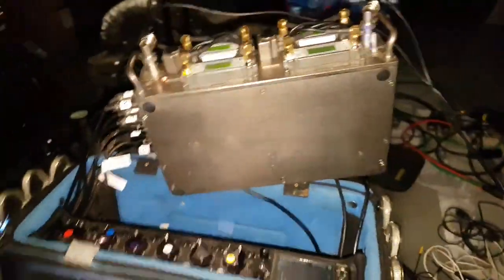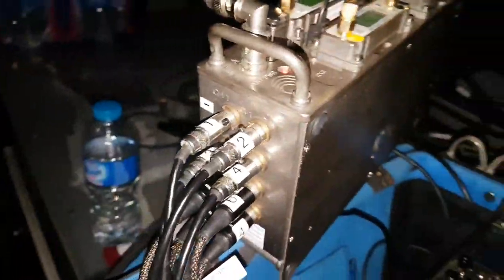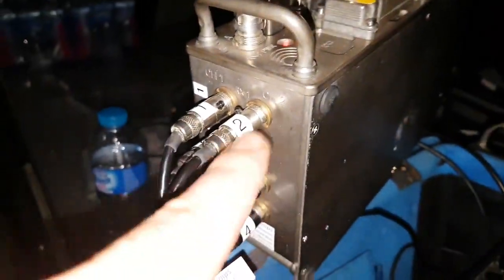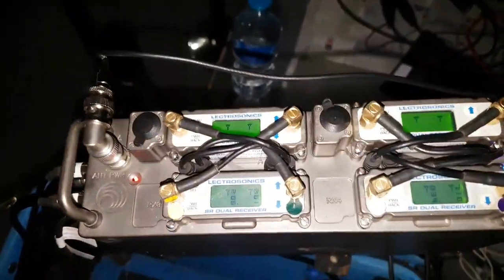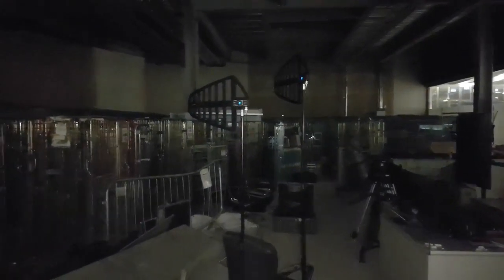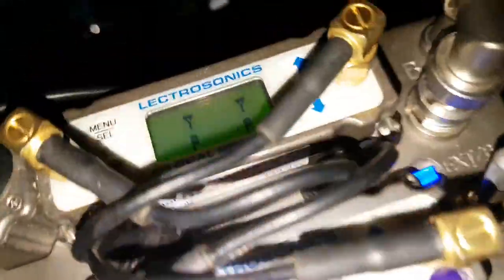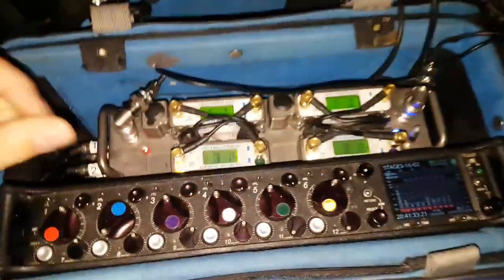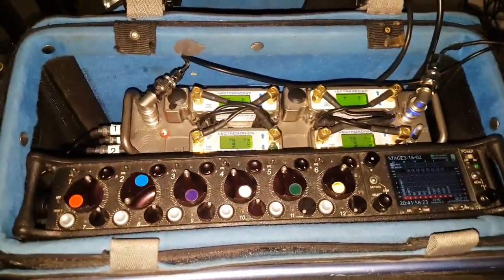Using The Lectrosonics Octopack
To address an increasing demand for more wireless channels in location production, the Octopack combines up to four SRa Series compact receivers into a lightweight, rugged assembly with self-contained power supply and antenna signal distribution. This powerful production tool provides up to eight audio channels in a tiny package ready to work in applications from production cart to a portable mixing bag.

High quality antenna distribution requires the use of ultra quiet RF amps plus isolated and optimally matched signal paths through the circuitry to ensure equal performance from all connected receivers. In addition, the amplifiers used must be high overload types to avoid generating IM (intermodulation) within the multicoupler itself. Octopack meets these requirements for RF performance. About Matt Price